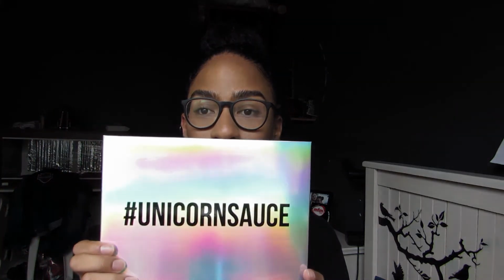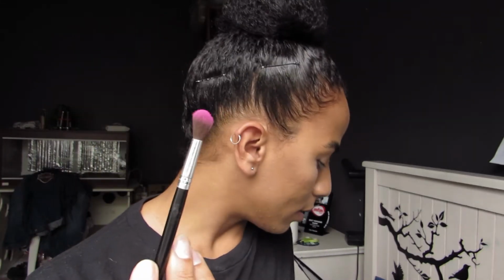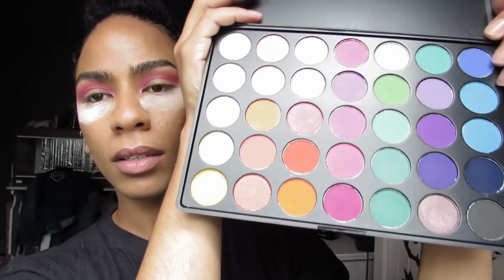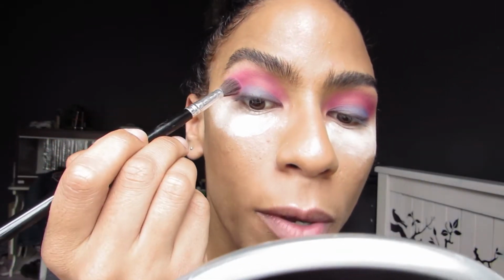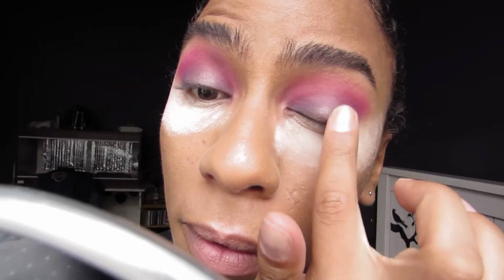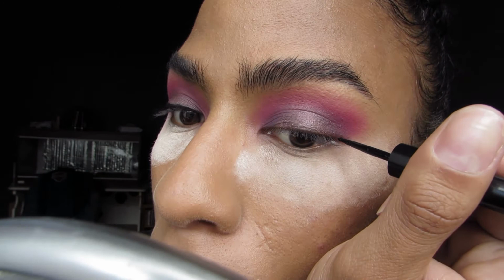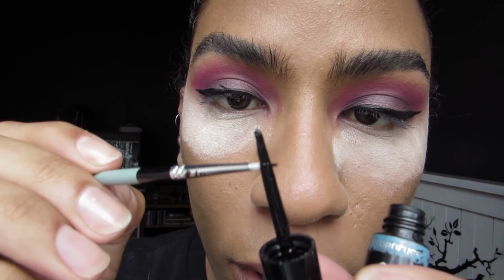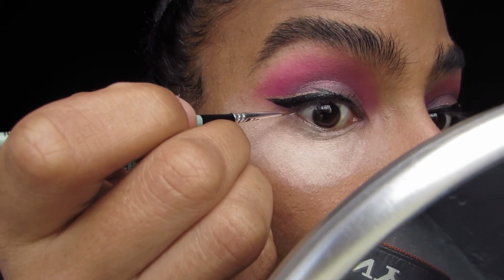SwiitchBeauty UnicornSauce Palette Review & Tutorial | South African Youtuber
Hi Grail Kids.

I'm back! This time with a review and tutorial of the Limited Edition UnicornSauce Palette from SwiitchBeauty.

Here's a review and a tutorial. Hope you enjoy.